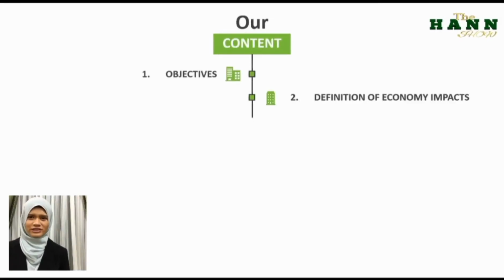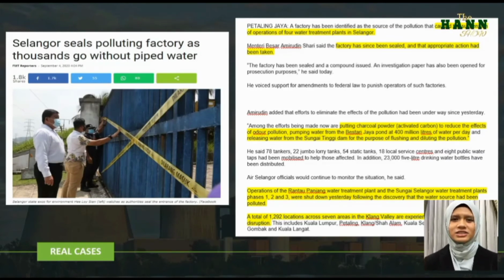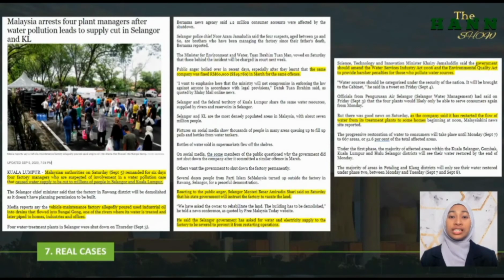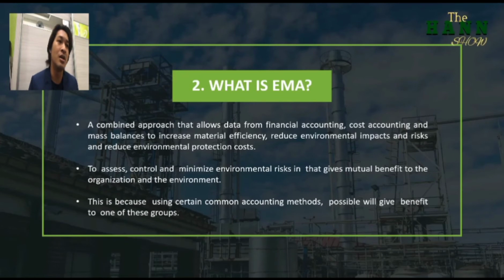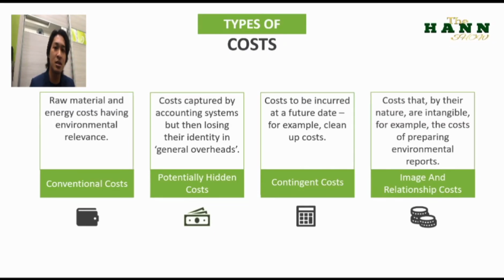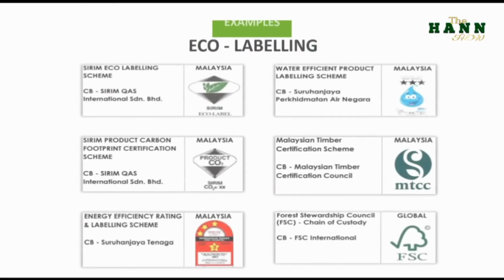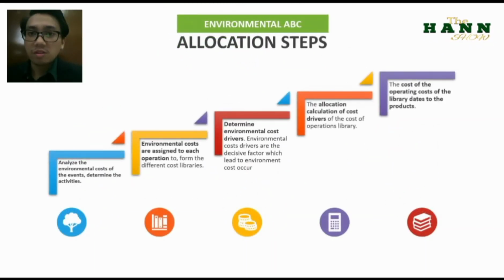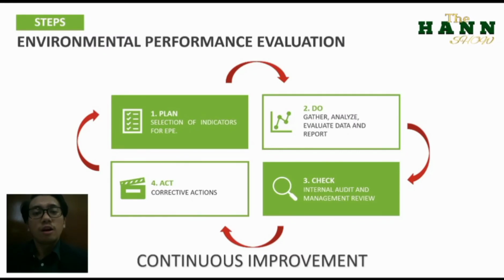MAC2208F - MAF651 Measuring economy & social Impacts & Current Initiatives in Environmental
Assalamualaikum and Hai!

We are students from Faculty of Accountancy UiTM Cawangan Melaka, Campus Alor Gajah  create this video to fulfill our last semester assessment for subject MAF651 Seminar 2- Measuring economic & social impacts & current initiatives  in environmental related to management accounting